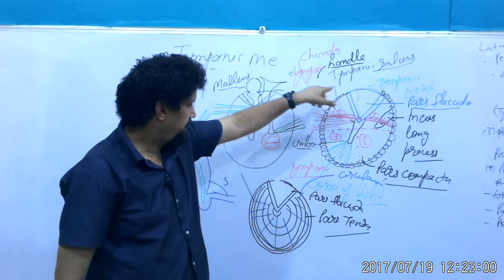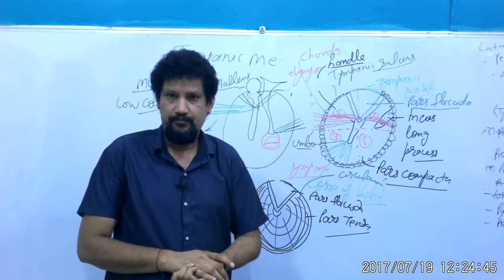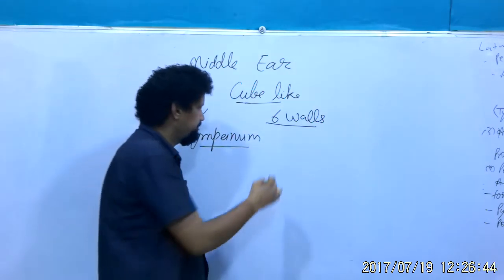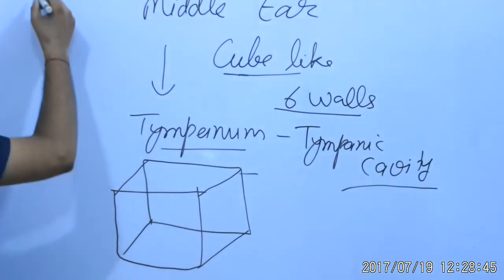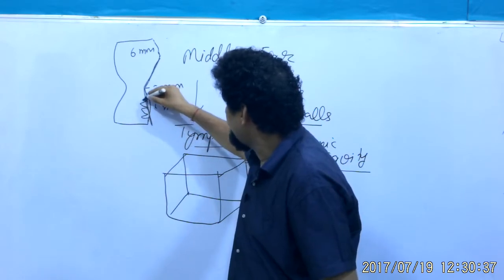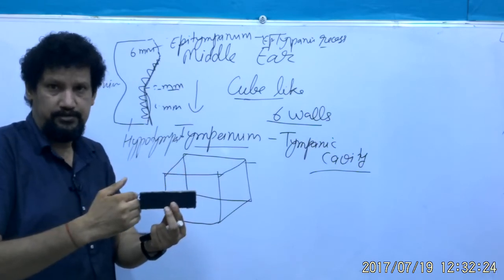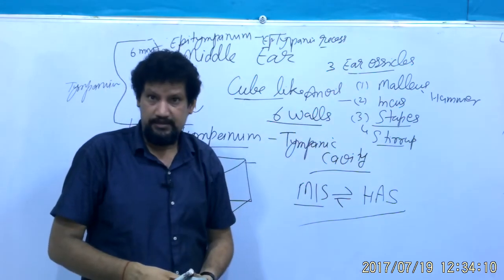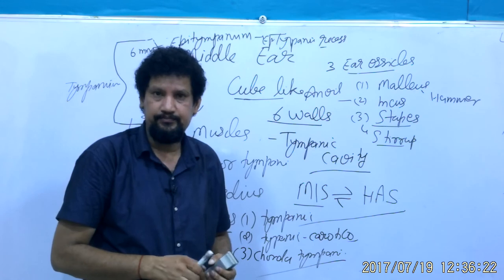EAR ANATOMY 4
EAR ANATOMY 4 BY DR BAL Kishore ,cell biologist and neuroanatomist